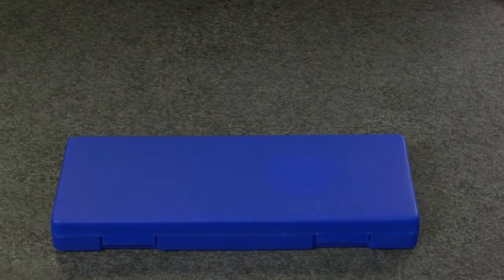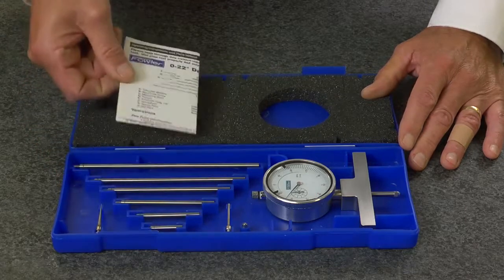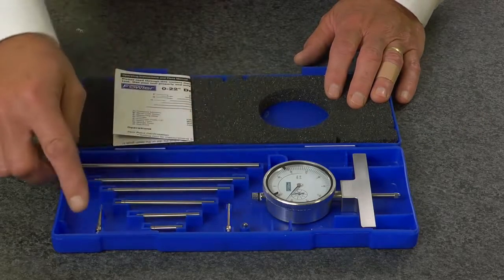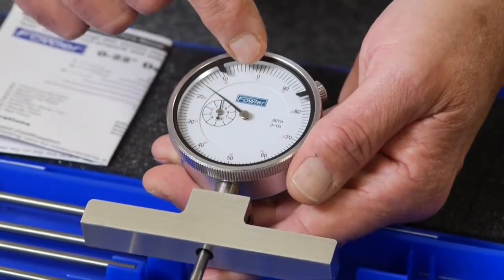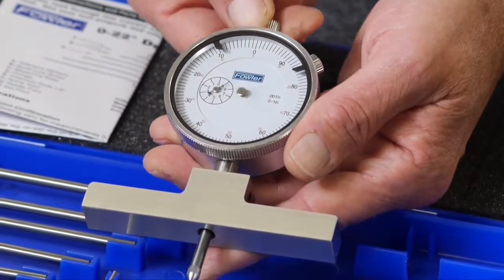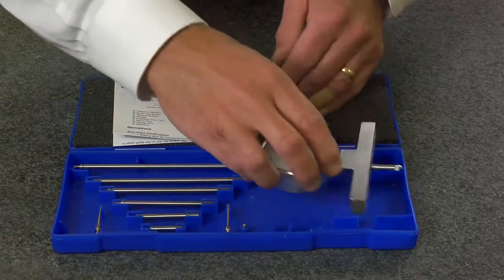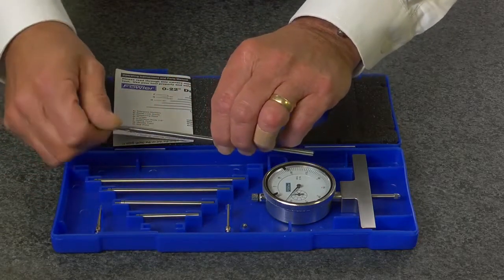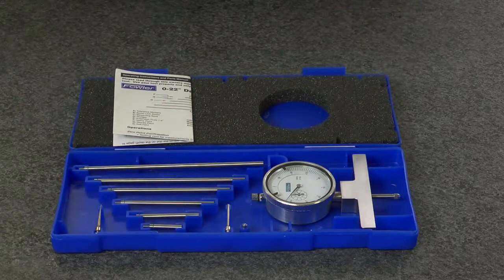Fowler 0-22” X-Depth Dial Depth Gage 52-125-006-1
The Fowler 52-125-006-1 Steel X-Series Depth Gauge with 4” steel base has a measurement range of 0 to 22", and a resolution (or smallest graduation interval) of 0.001", with + or – 0.001" of accuracy. The dial provides precise and easily readable measurements. This depth gauge includes six rods that connect together for the 22" range and two extra points for small holes, one 0.078" diameter x 1" long and one needle point x 1" long. The dial gauge has a satin chrome finish. The unit has a base 4" long steel base. The gauge conforms to the American Gage Design (AGD) standard and Federal Accuracy specifications. The shipping weight of this gauge is 0.9 lb. and it comes with a hardened plastic case. Depth gauges are typically used in manufacturing, machining, and mechanical engineering. This product has a 1 year warranty offered by Fowler High Precision.